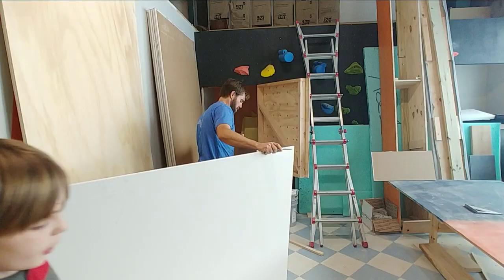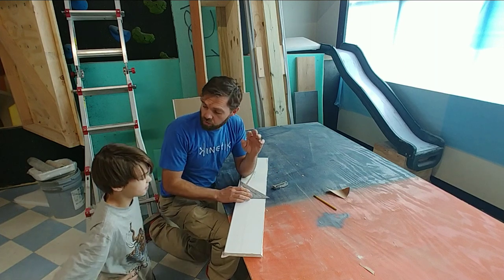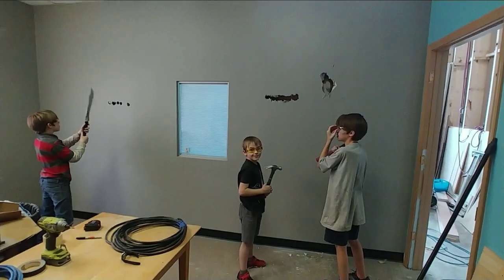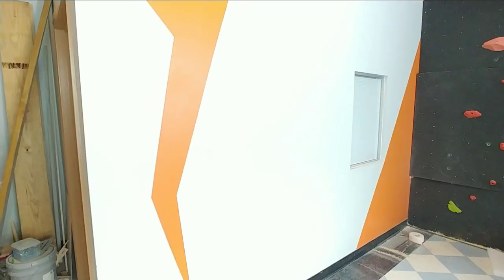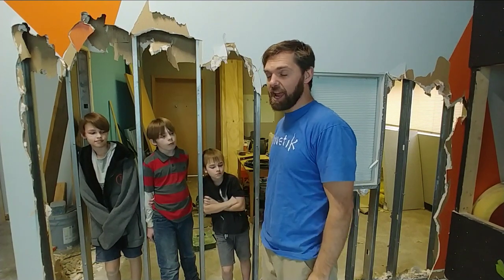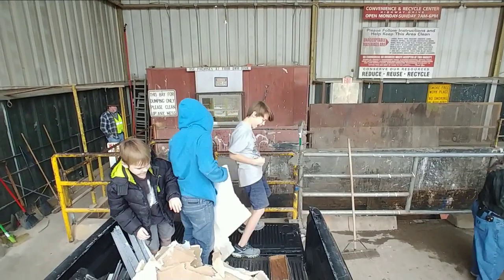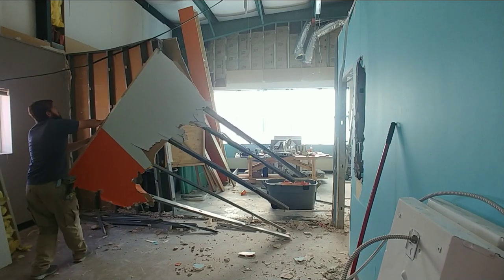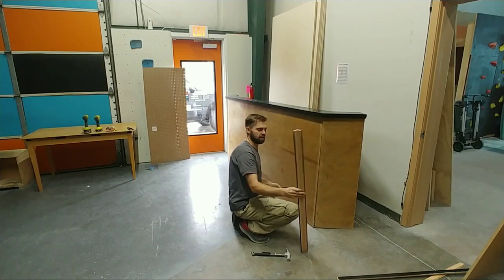STAGES OF DRYWALL at the CLIMBING GYM, VLOG #2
We push forward with making our climbing gym better with a remodel, smashing through drywall, hanging drywall and a tip on how to cut drywall. You could say this is a good video about drywall but its actually about being a small climbing gym owner and the challenges faced with that in the midst of building climbing walls.